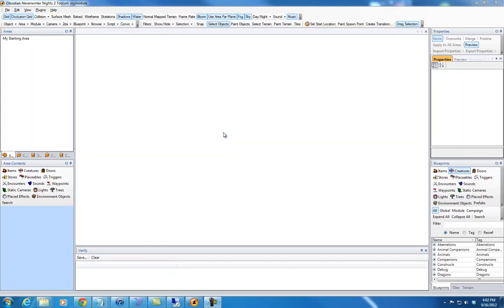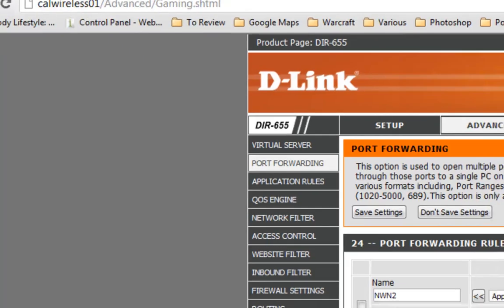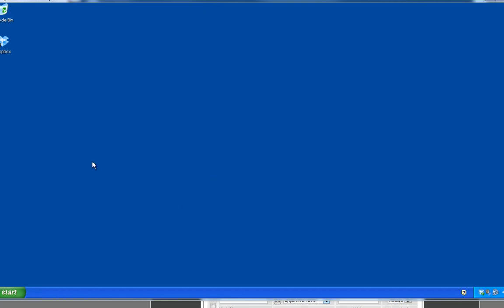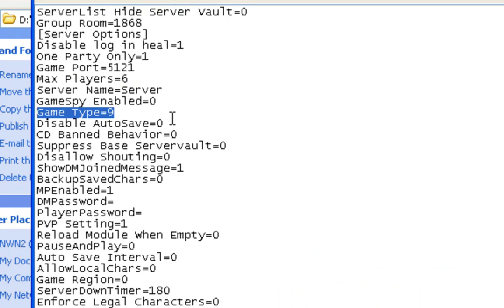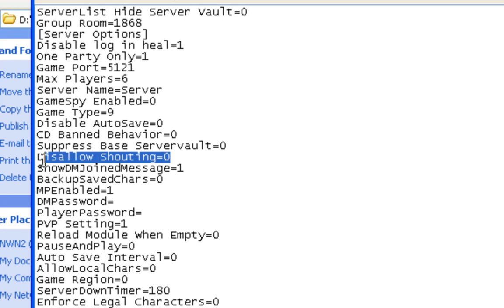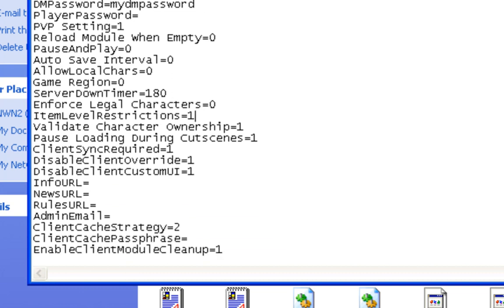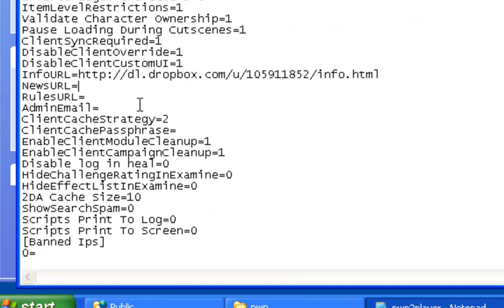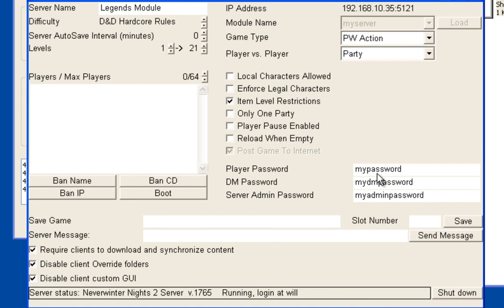How to Setup an NWN2 Persistent World 5 of 7